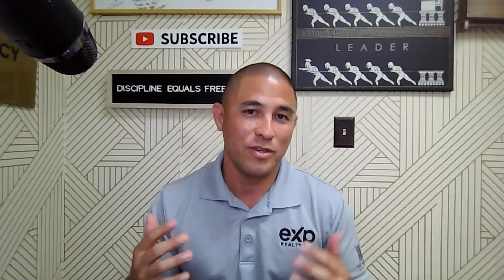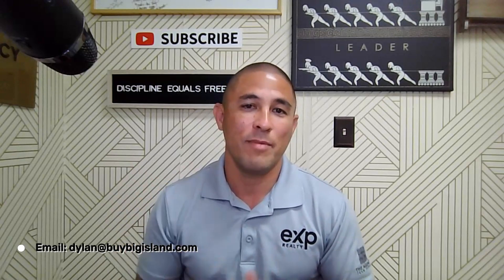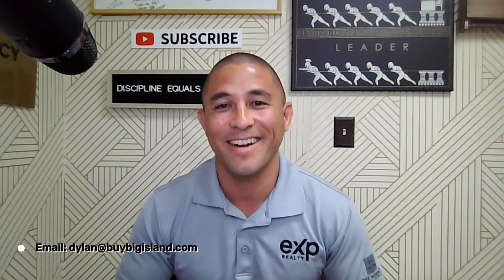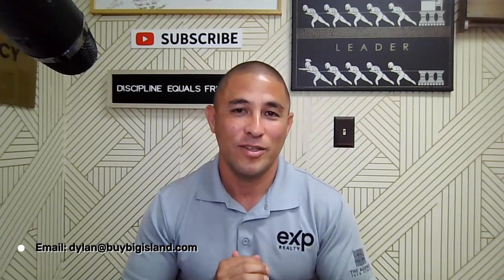How to EARN BIG in a Low Inventory Real Estate Market??! 🤑[Delaware Statutory Trust EXPLAINED]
How to EARN BIG in Low Inventory Real Estate Market? 1031exchange is a fantastic way to earn more money by deferring capital gains tax. But the Hawaii housingmarket has been experiencing low inventory since early 2023. In this case, 1031 Exchange isn't the best investment option. In today's market, DelawareStatutoryTrust or DST can be your best bet. In this video, I will explain Delaware Statutory Trust, its benefits, and how it can be the best real estate investment option in the current Hawaii housing market. Like this content?

*Ready to find your perfect home anywhere in the United States? Search for property anywhere in the country here*

🕒TIMESTAMPS🕒
00:00 1031 Exchange in Low Inventory Market
00:14 Delaware Statutory Trust As Another Option for 1031 Exchange
00:31 What is 1031 Exchange?
00:52 1031 Exchange in a Low Inventory Market
01:22 What is Delaware Statutory Trust?
02:20 DST as Passive Income
02:39 DST in a Low Inventory Market
03:15 DST as Investment Option
03:34 Get Expert Advice About DST
03:58 Have More Questions? Let Me Know!

🌴 Search for Hawaii Real Estate at theagency808.com